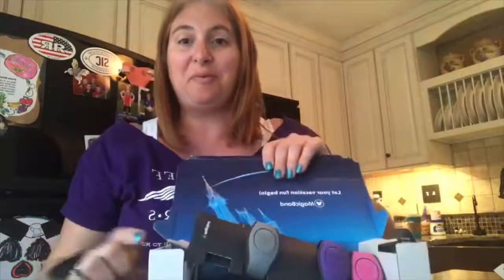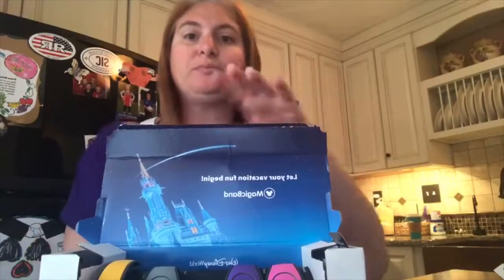Unboxing the Magic!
This is a Magic Band unboxing video. My Magic Bands arrived on a hot September day but I wanted to do a quick video to share the unboxing with you all!

The magic band decorating blog mentioned in the video can be found on the Wine in Mom blog,

To sign up for my Travel News and to read my travel blogs visit our Wishes Family Travel